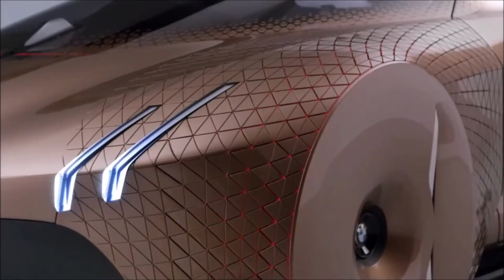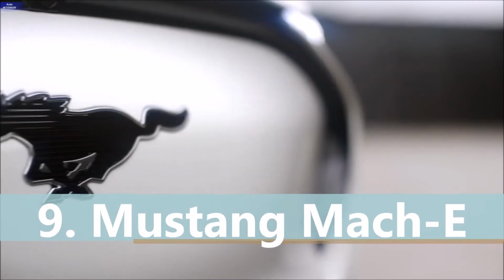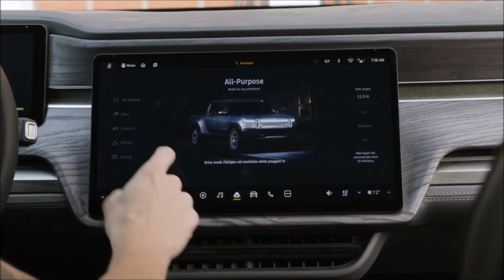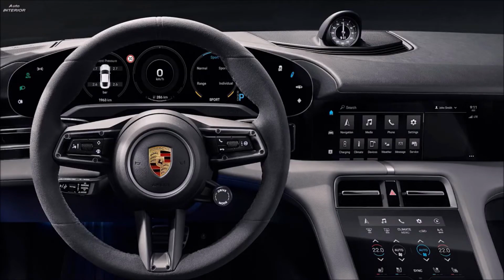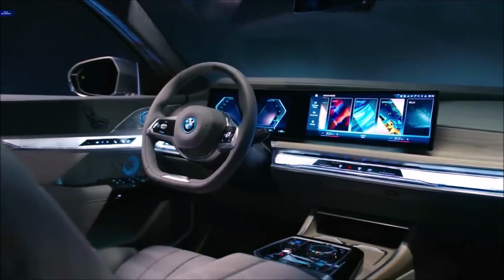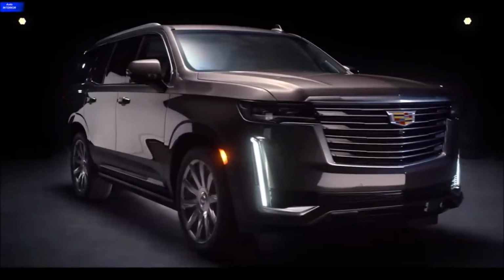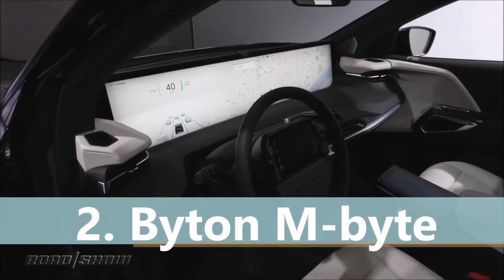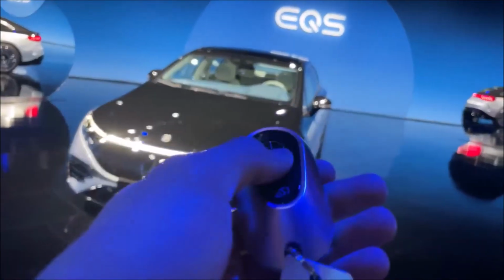Top 10 Largest Screens in Cars (Infotainment)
Looking for a new car and also watch a lot of movies on the parking lot? You don't have 20/20 vision and like your navigation to be very large? Do you want your partner to keep quit during the ride and play Netflix on the passenger side? This list will give you the 10 largest screens in 2022 cars. There is even one car in the list that has a giant backside screen, do you which one I'm talking about?